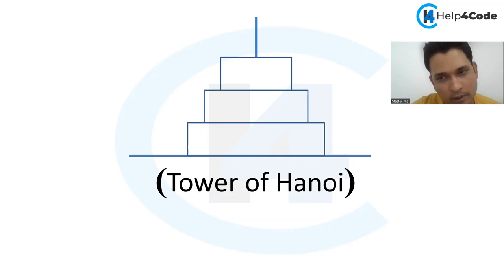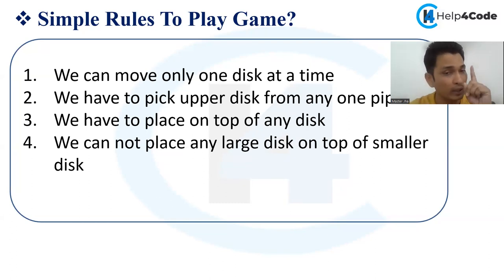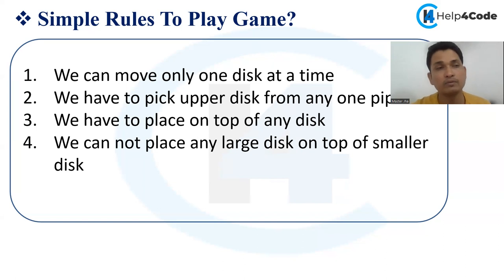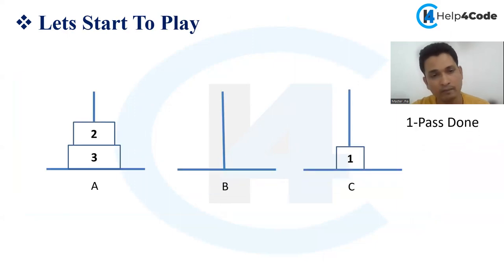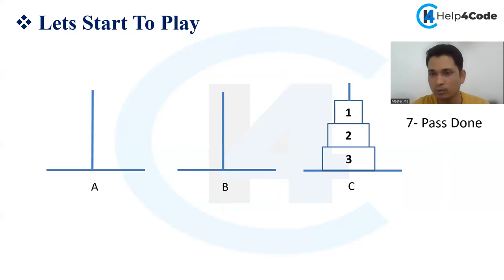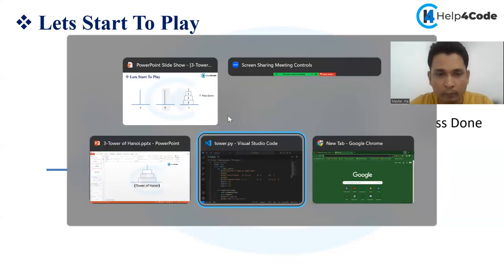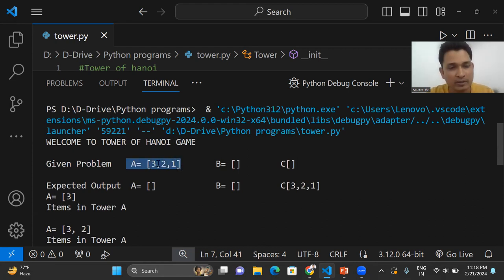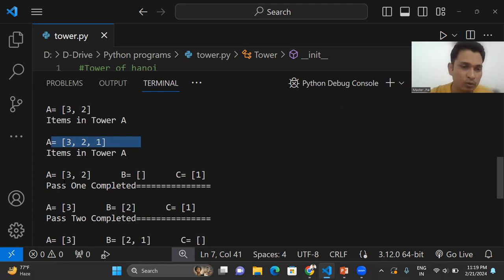Tower of Hanoi Using Stack Data Structure Concept in Python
Oracle / SQL for Beginners TCS, Wipro, Accenture Level Technical Rounds Interview Questions & Answers by Ashish Gadpayle

Hands-on Practice in Python Programming Language Live Session for J D College of Engineering and Management Nagpur by Prashant Jha